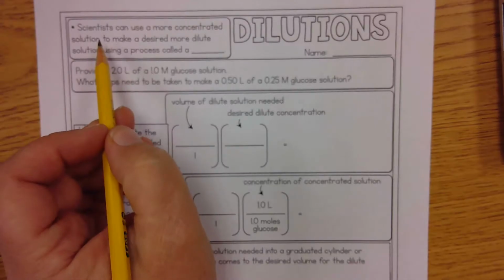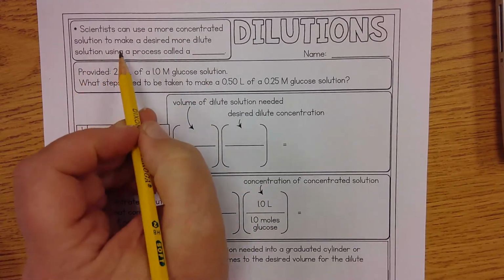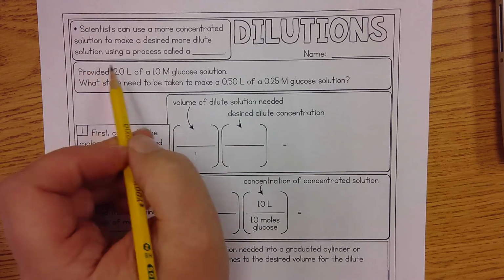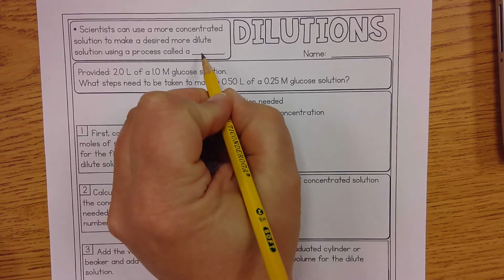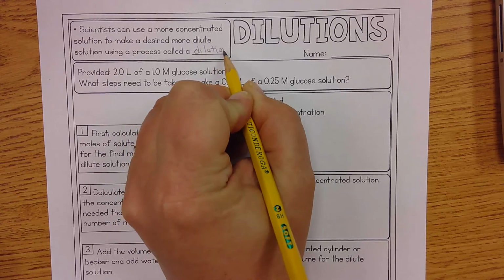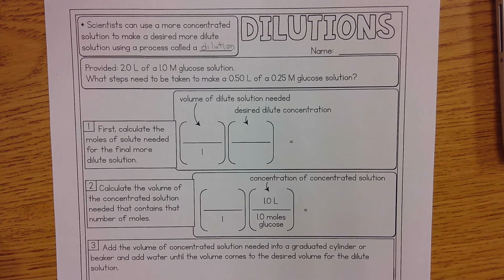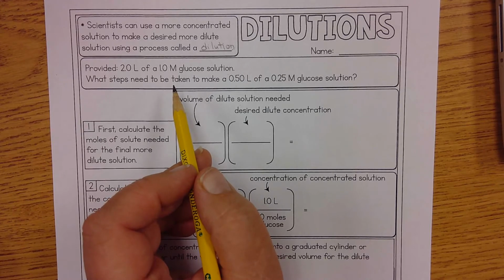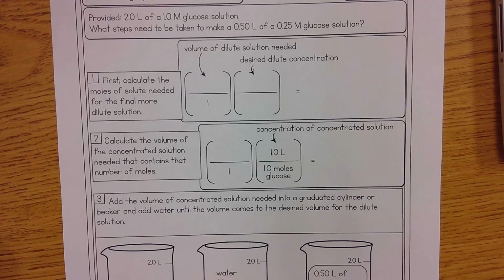Lesson 7.3c - Dilutions